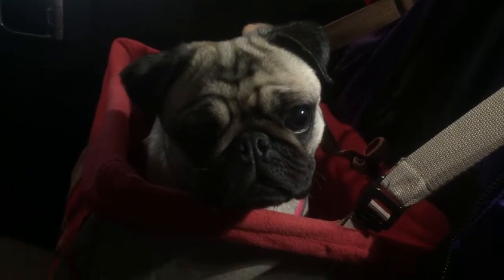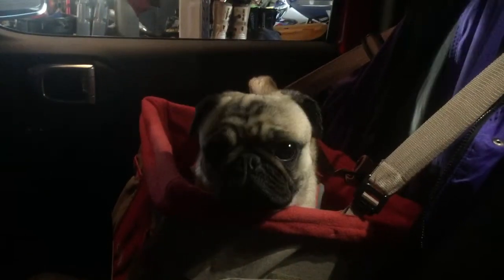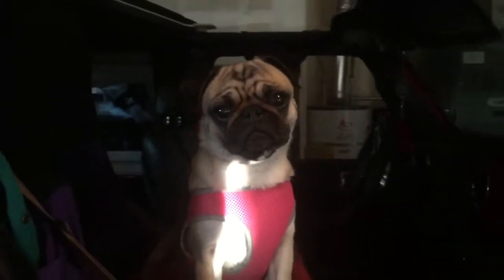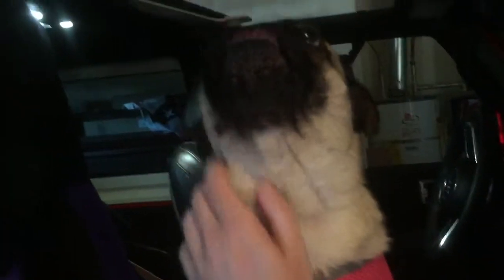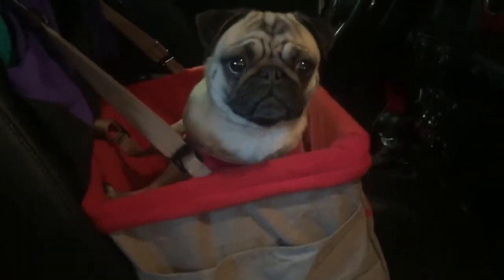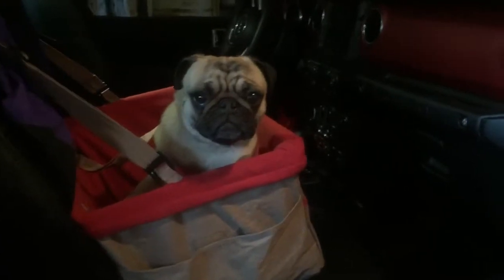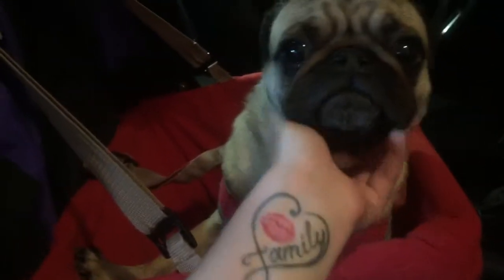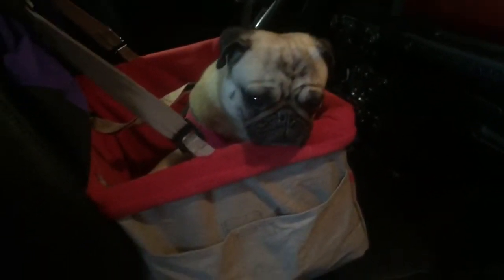Kurgo Dog Car Seat Review with my pug Khloe!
Wanted to make a review on the Kurgo car seat for dogs! Such an excellent car seat! This is the BEST one I’ve purchased yet! One happy pug mug lol

Product I Purchased:

Kurgo Dog Car seat